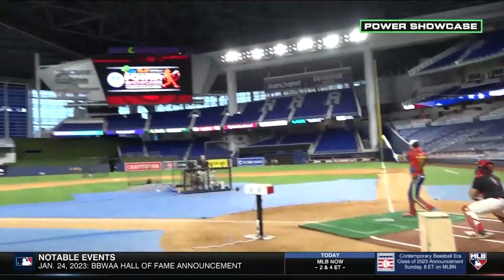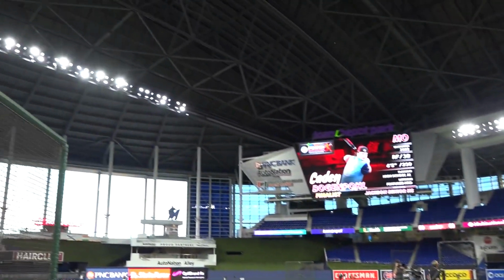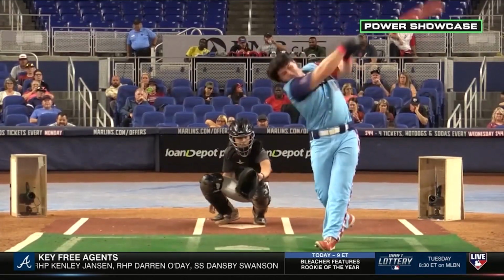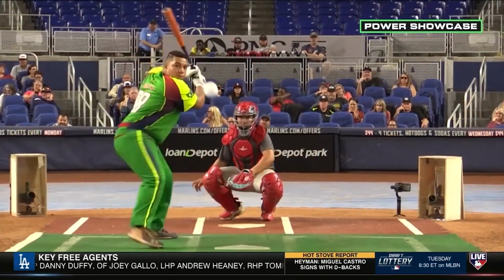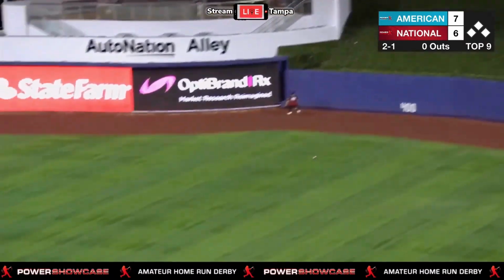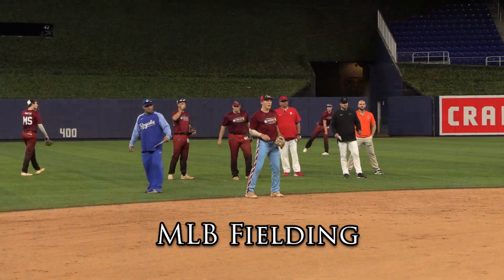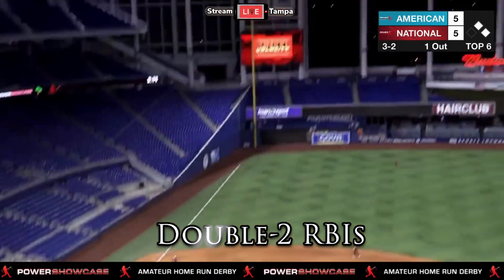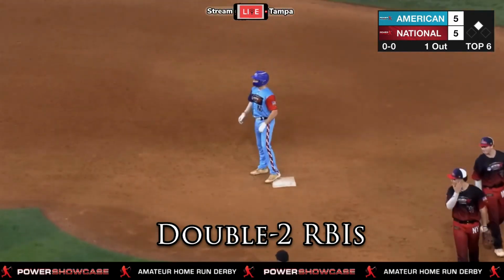Top National Prospect '23 (NC) Sylas Boris 15th World POWER SHOWCASE loanDepot Park, 11/19-23/22 FL.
Top National Prospect '23 (NC) Sylas Boris ~ 15th Annual World POWER SHOWCASE - loanDepot Park, November 19th through the 23rd - Miami, FL 2022.